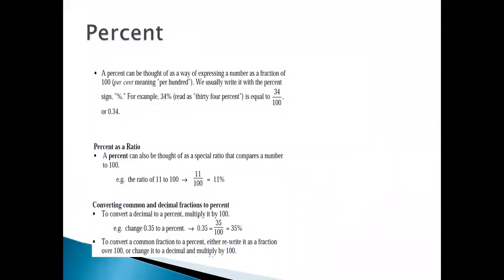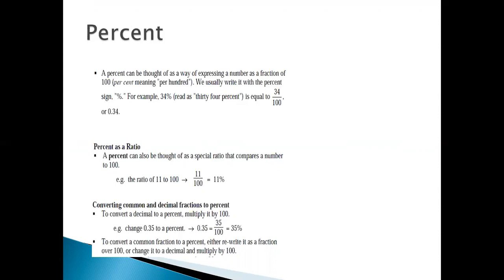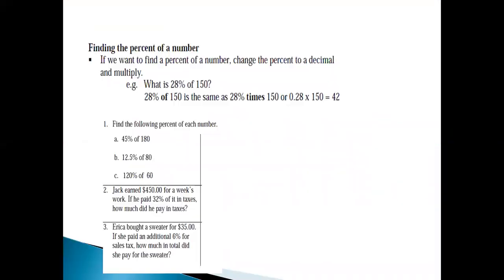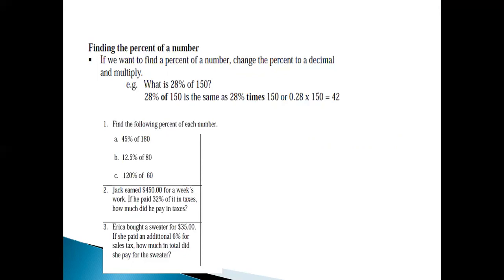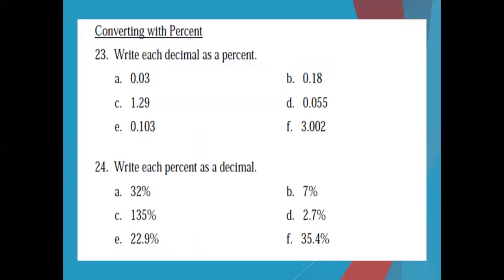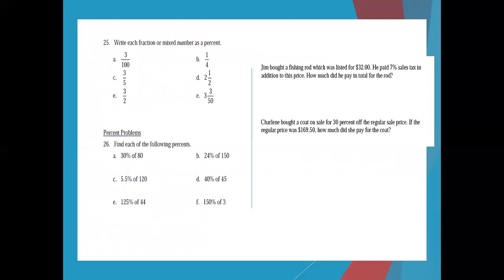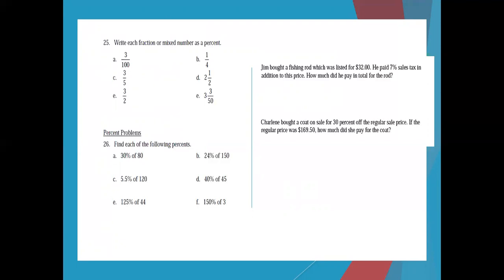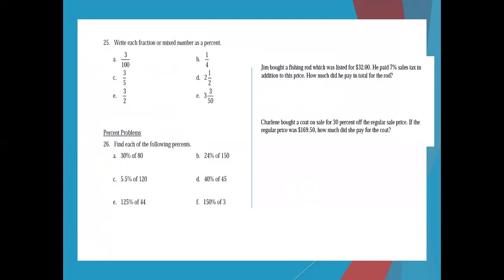Unit 1 Revision Part 4